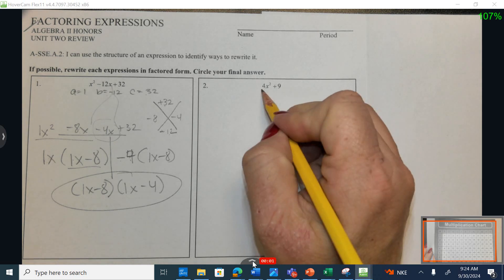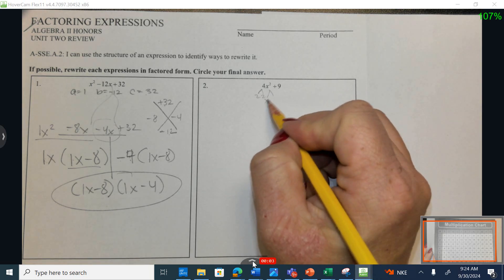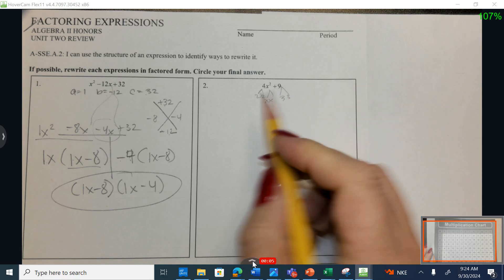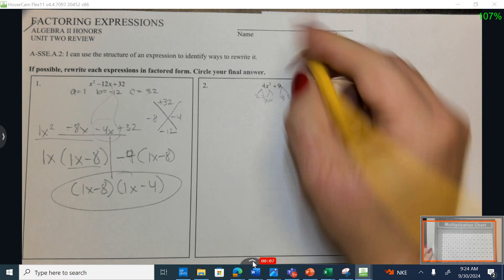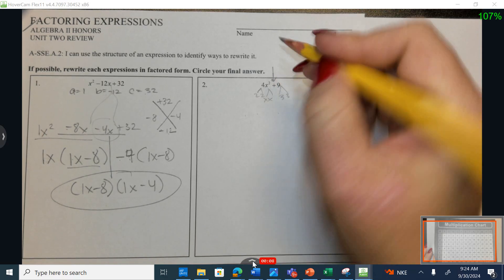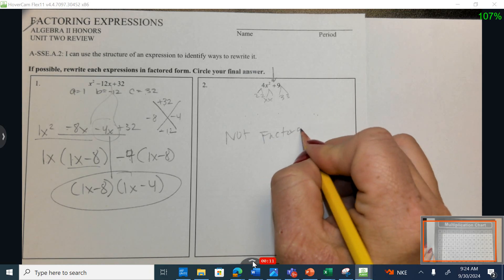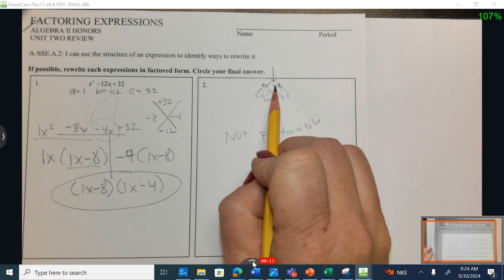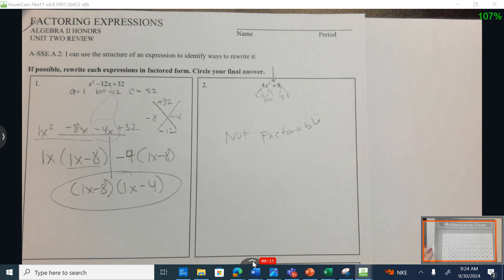ALG H Review Q2